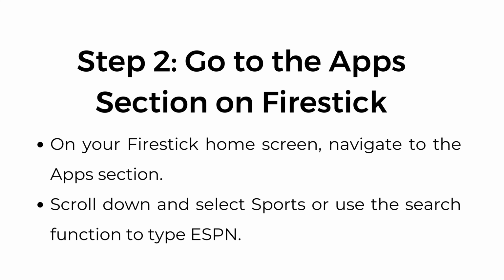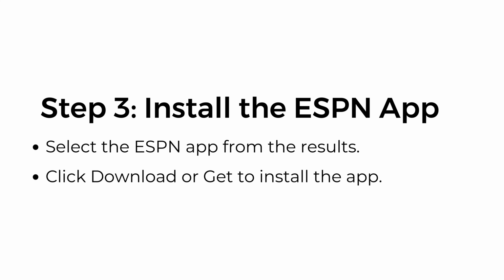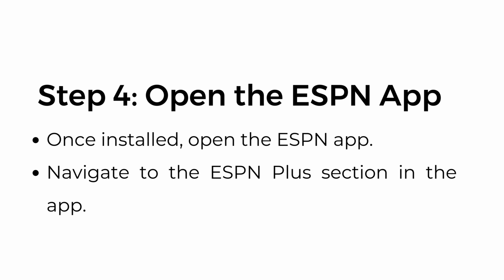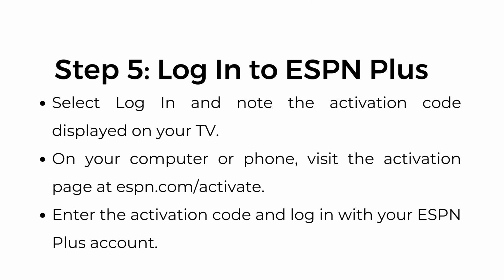How to Get ESPN on Firestick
In this video, we show you how to get ESPN on your Firestick. Learn how to sign up for ESPN Plus, install the ESPN app, log in, and start streaming live sports, exclusive content, and more directly on your Firestick. Follow our easy steps to get ESPN and enjoy all the exciting sports action from your TV!

00:00 Introduction
00:01 Step 1: Sign Up for ESPN Plus
00:12 Step 2: Go to the Apps Section on Firestick
00:23 Step 3: Install the ESPN App
00:31 Step 4: Open the ESPN App
00:38 Step 5: Log In to ESPN Plus
00:55 Step 6: Start Watching